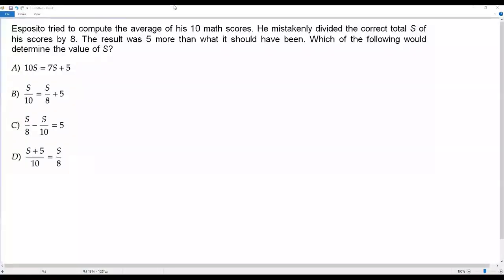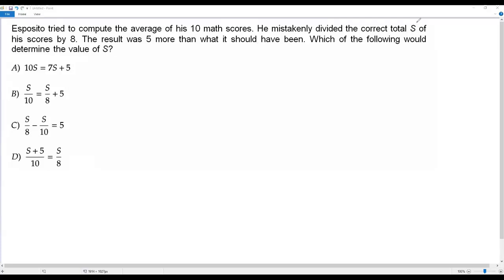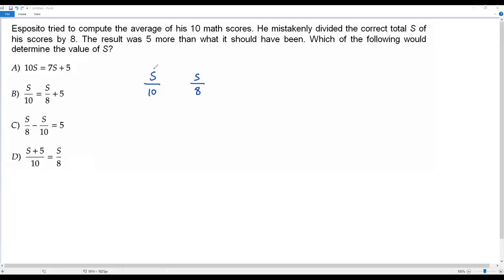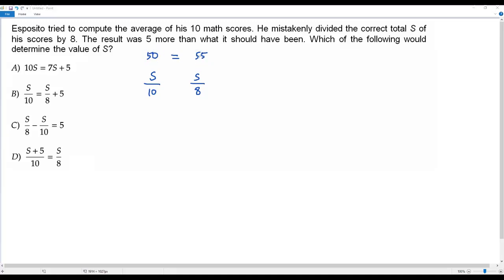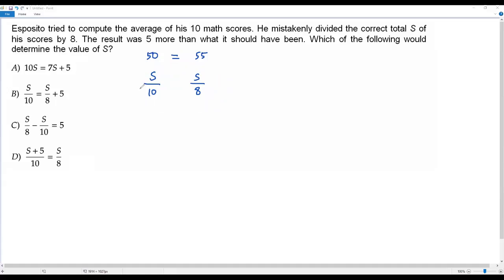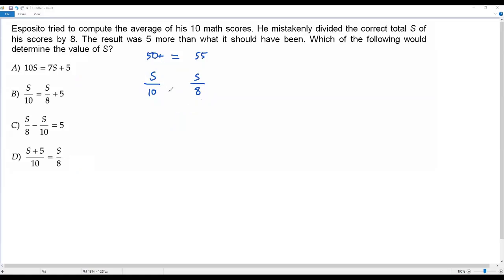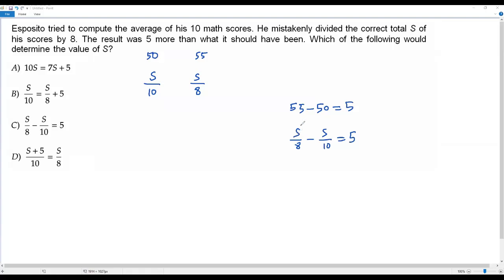SAT Math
Esposito tried to compute the average of his 10 math scores. He mistakenly divided the correct total S of his scores by 8. The result was 5 more than what it should have been. Which of the following would determine the value of S?

A)  10S = 7S + 5
B)  S/10  =  S/8 + 5
C)  S/8 - S/110 = 5
D)  (S + 5)/10 = S/8